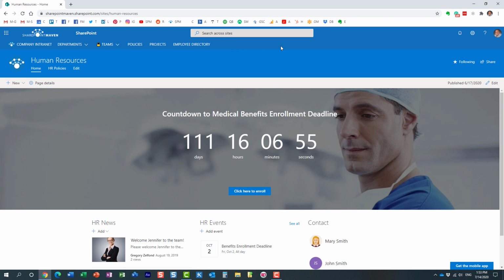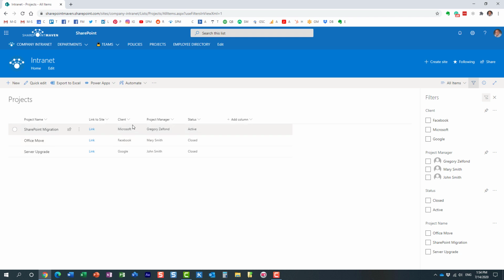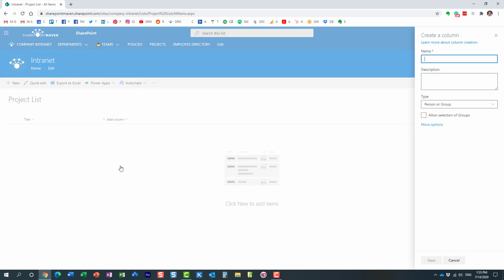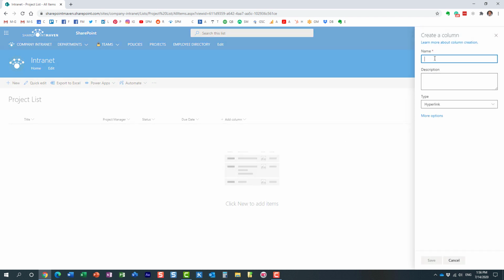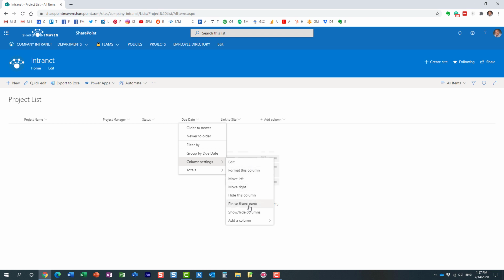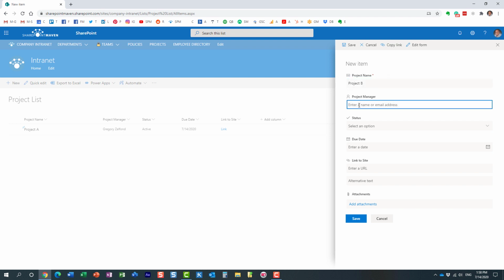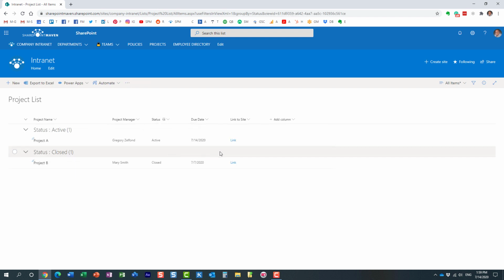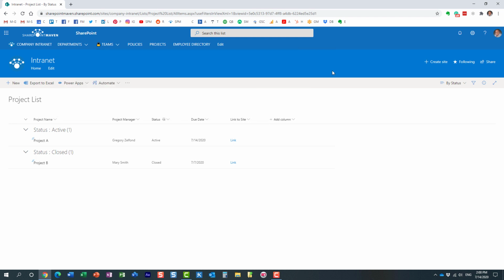How to use a Hyperlink column on Custom List to organize site links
If you have lots of SharePoint sites to track, I recommend creating a custom list with a Hyperlink column to do so. In this video, I explain the technique. Reference this post for additional information

Leave a comment for me below 👇